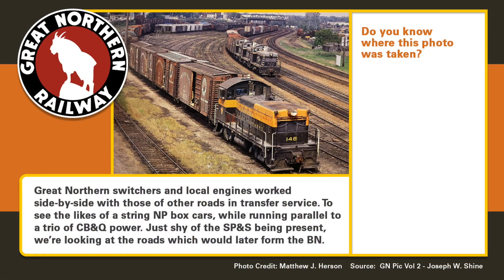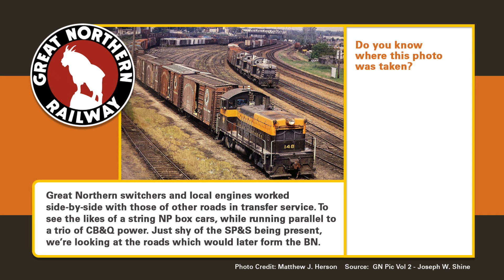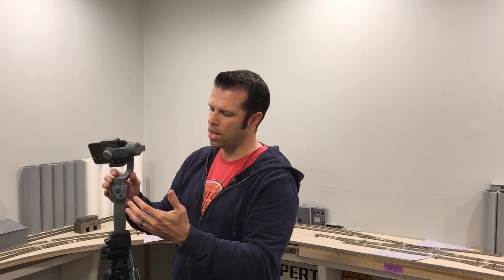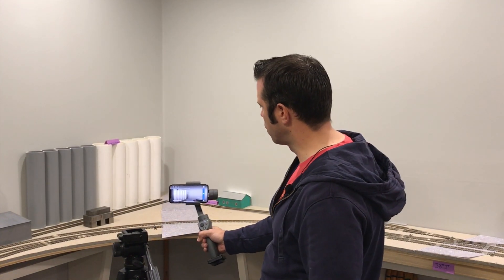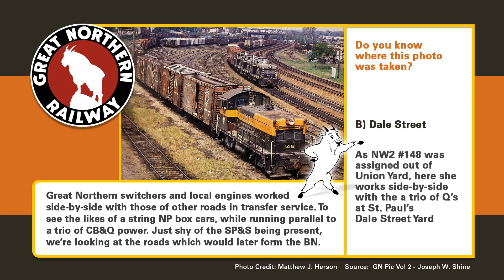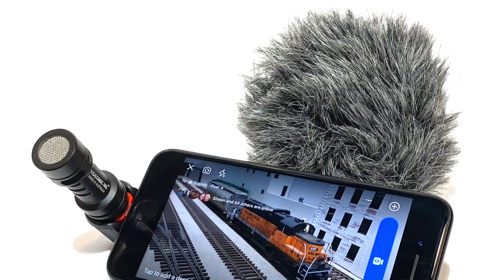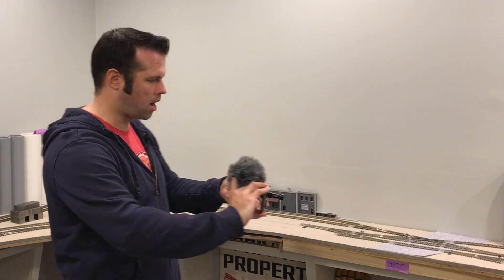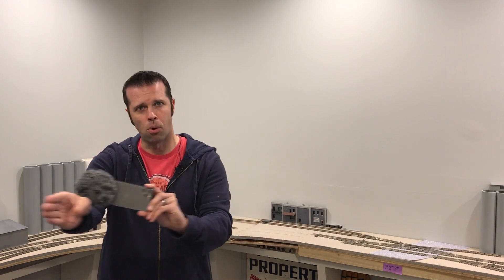S02E04 - GN in 1970 - How to document your model railroad by going LIVE on Facebook or YouTube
In this episode, we take a break from the modeling scene and focus on documenting our creations. We look at how easy it is to go LIVE on Facebook or YouTube. As well as look at what you can do to improve the stability of your video recordings. While not forgetting to address audio issues and so much more. Only in this episode of the GN in 1970..."Seventies!"